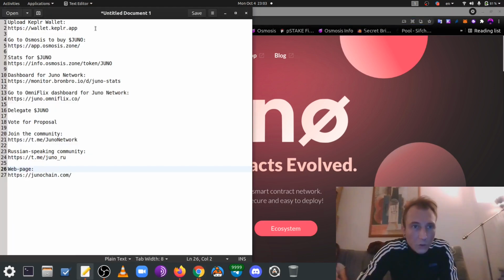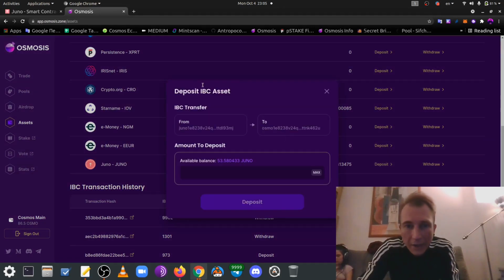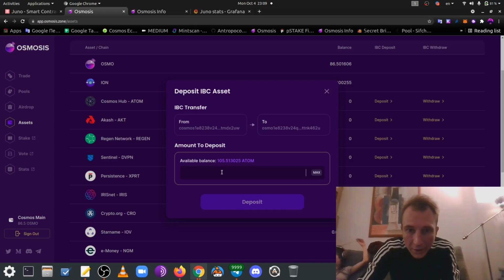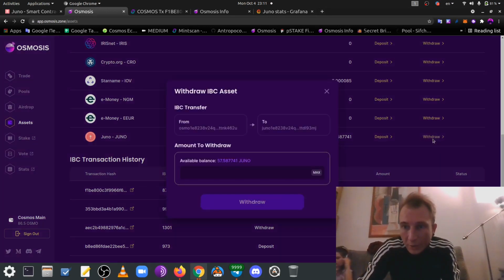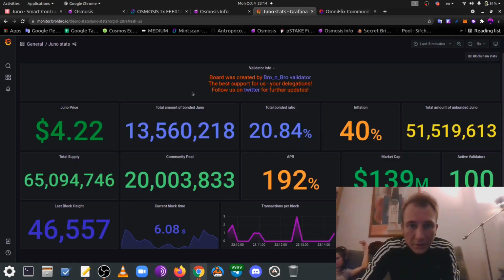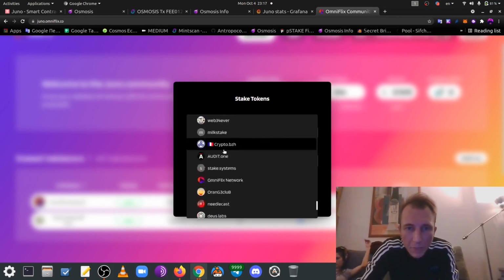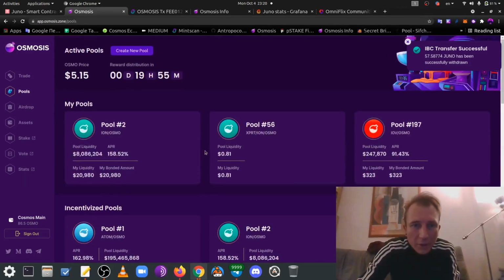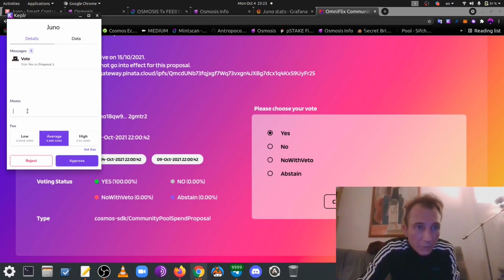How to add, buy, stake and vote in Juno Network | Keplr, Osmosis, OmniFlix